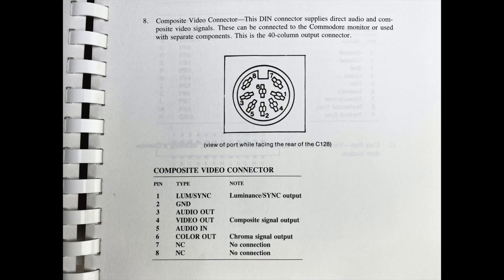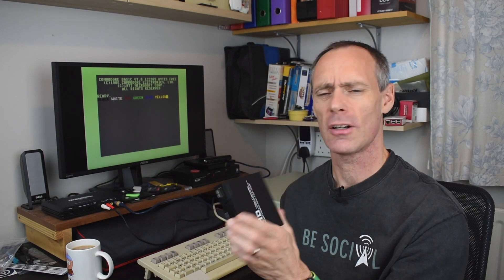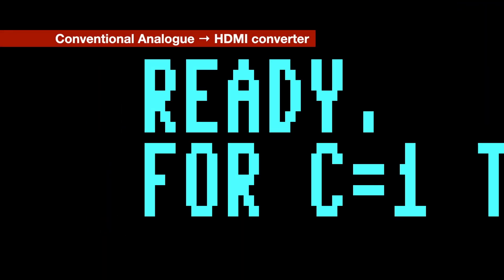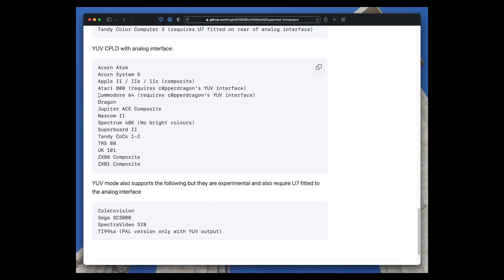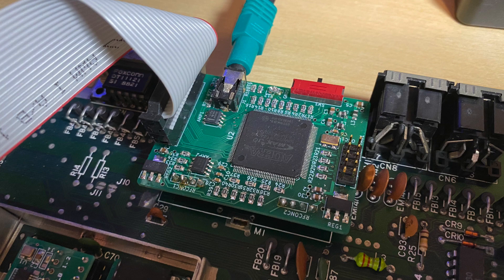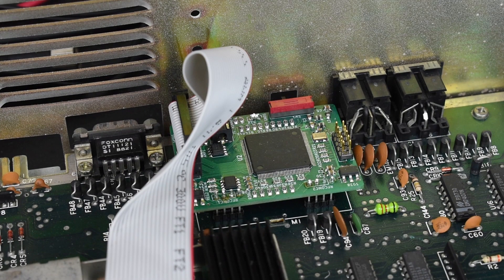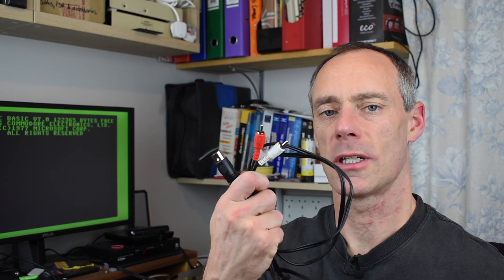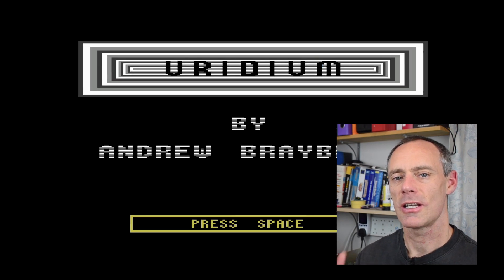Commodore 128DCR c0pperdragon + RGBtoHDMI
Video showing the awful standard video image on my Commodore 128DCR and how it was significantly improved by installing a c0pperdragon Video Enhancer component output board and an Raspberry Pi RGBtoHDMI converter.

Many thanks to c0pperdragon and bodgit for their work on component Video Enhancer, and supplying me with one, and hoglet67 and IanSB for the RGBtoHDMI development and the board itself.